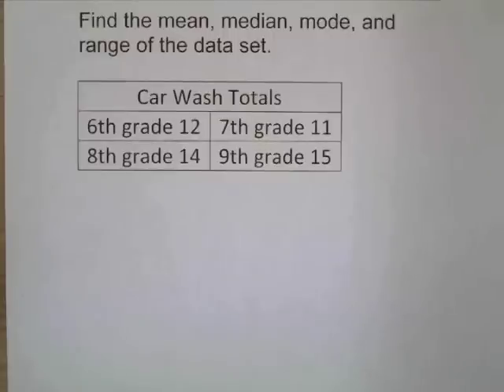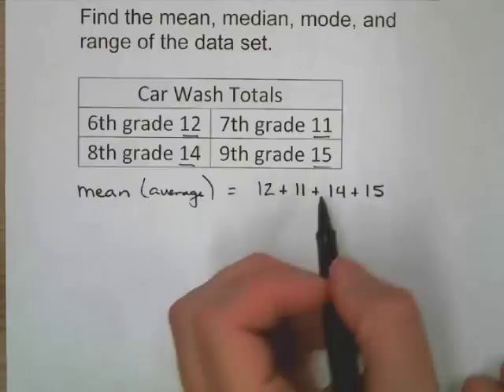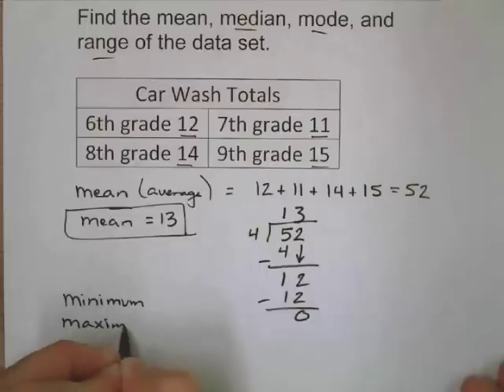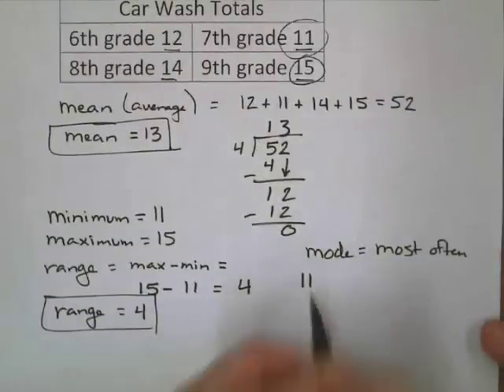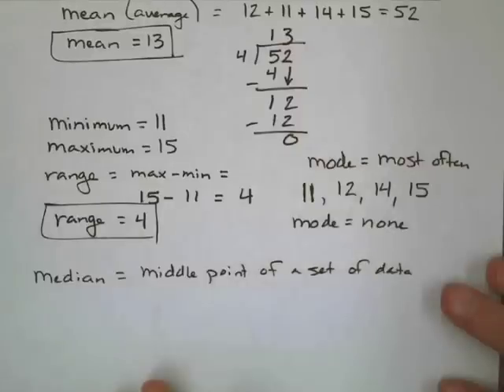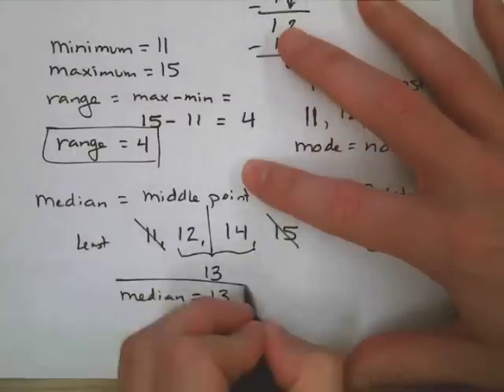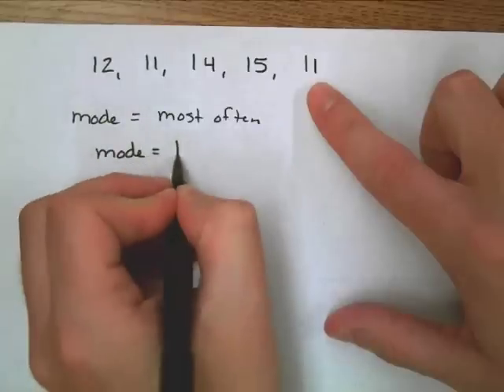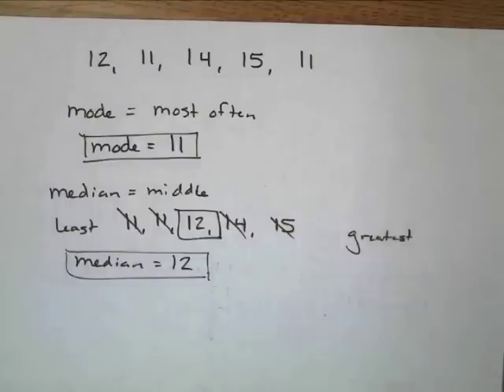L6-2 Example 2